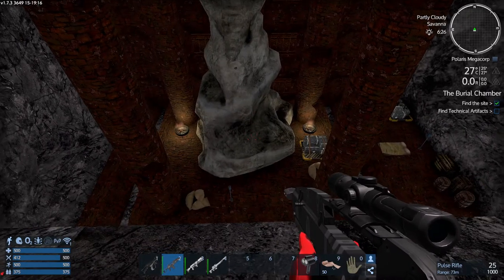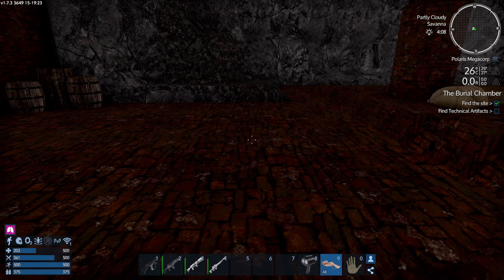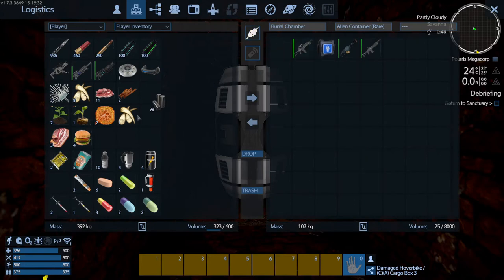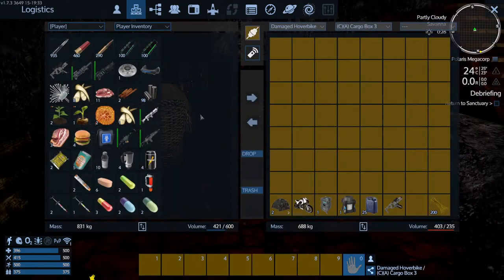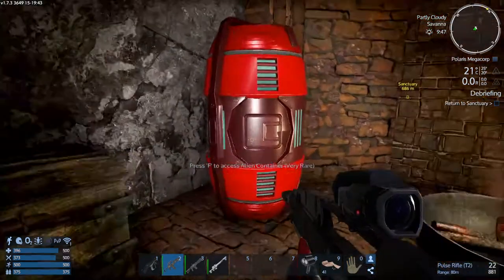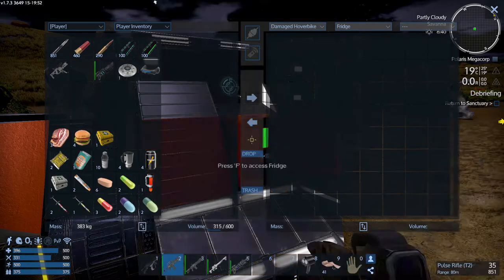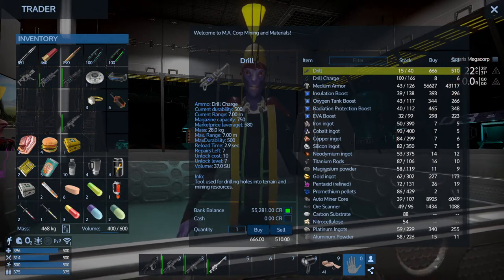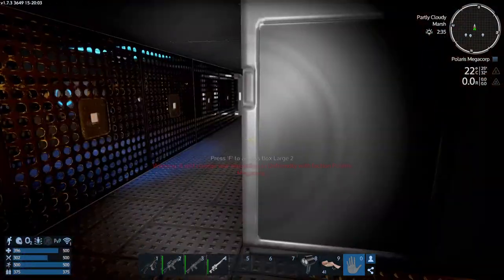Inside the Burial Chamber! | Empyrion Galactic Survival S1 E12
Episode 12 - We're finally inside the burial chamber looking for Agent Kezzel's Technical Artifact(s).  It's full of giant spiders, and they're poisonous, and they're pissed off.  Can we survive?

Please give this video a like, leave a comment, and subscribe to my channel - it costs you nothing but a mouse click, helps me a lot, and is very much appreciated.  (The Youtube algorithm likes it when you do that too - it promotes the video in search results).

Empyrion Galactic Survival is a sandbox survival game with inbuilt tutorial story and adventure that can be followed or ignored.  It sets you as a sole survivor of a destroyed spaceship with a PDA gidance entity that teaches you how to survive and craft, leading ultimately to building interstellar capital vessels.  Empyrion is in constant development with frequent updates whilst still in early access.

Video recorded and uploaded in 1080p - best viewed in full screen mode.